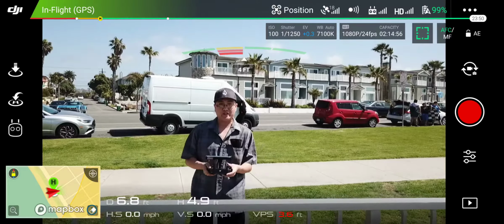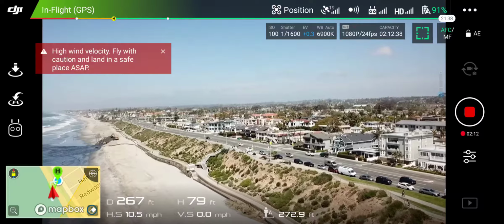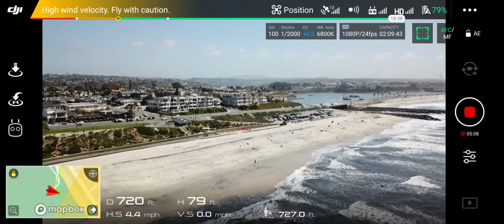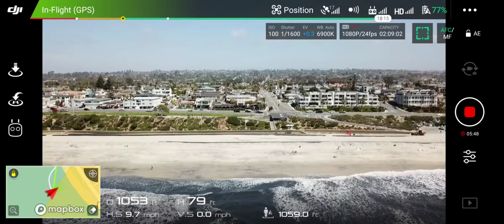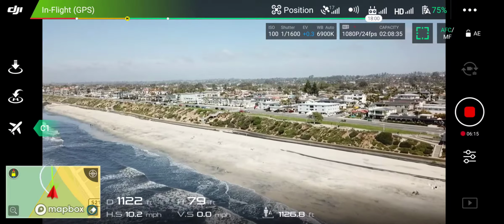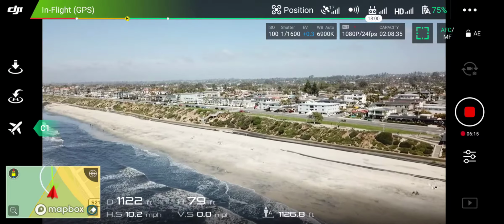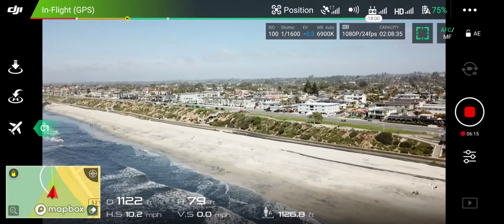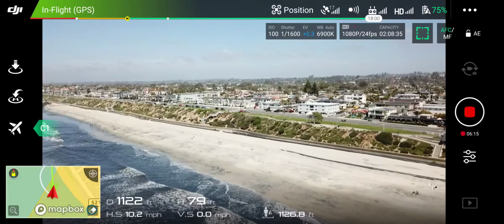S8 Ep8- The Blackjack Is Back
The Blackjack "DJI Mavic Pro" is back in action and this time with new parts upgrade.  It's more fierce than ever and handles like a dream.

**footage unedited**